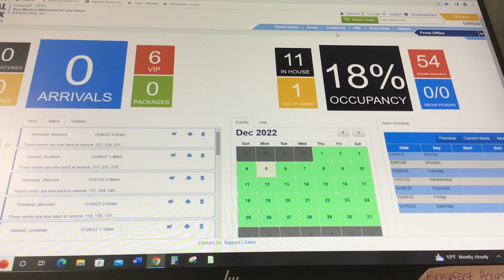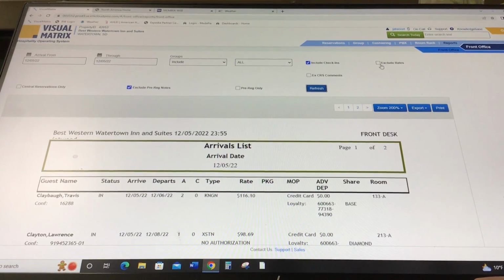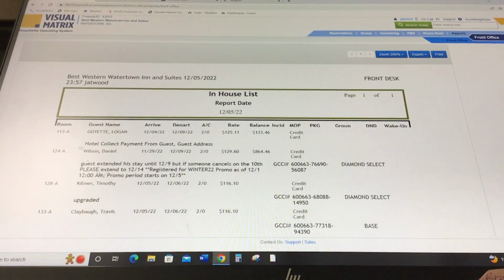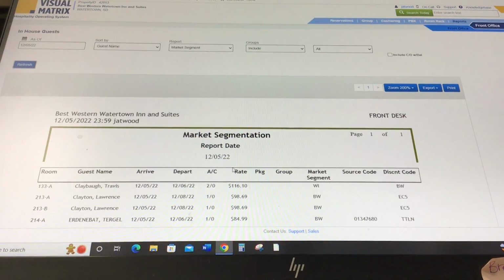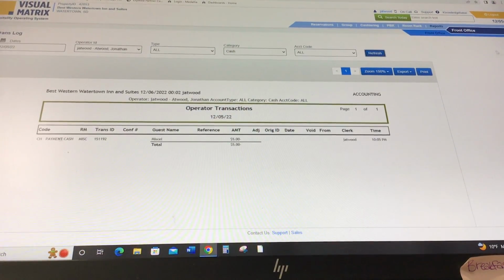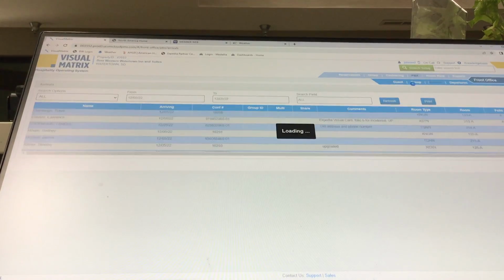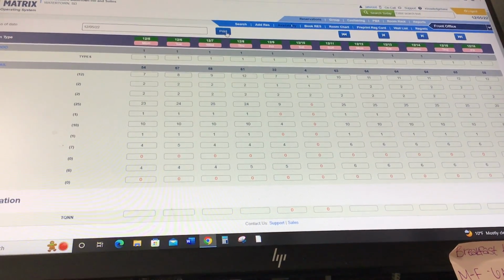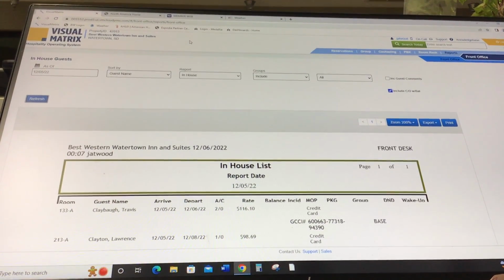Downtime Reports in Visual Matrix Cloud for Best Western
Your comprehensive guide to front office reports in Visual Matrix Cloud, covering Arrivals (PMS and MemberWeb), In-House Guests, Room Rack, Departures, Trans Log, Operator Cash-out, and Two-Week Forecast. This video has a slight emphasis for Night Audit, but this covers reports that are useful for all front office shifts. Useful for agents new to Visual Matrix as well as more experienced staff.